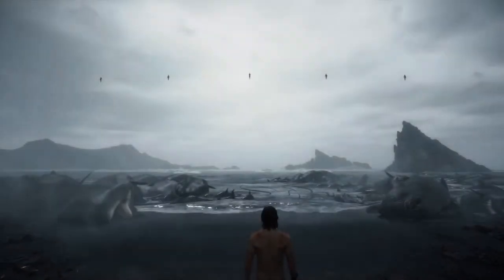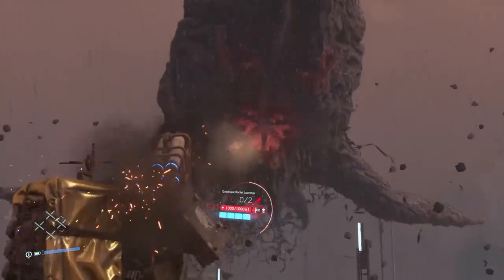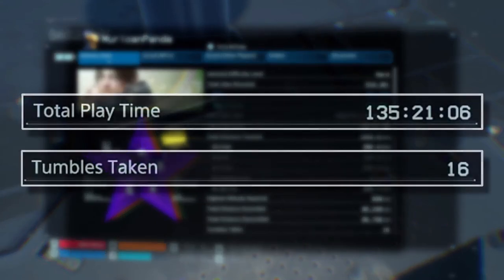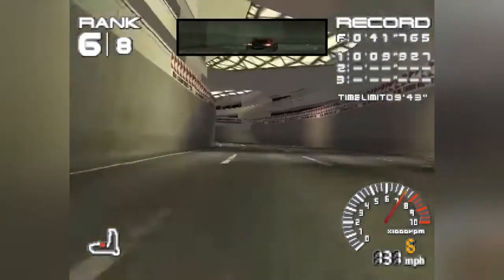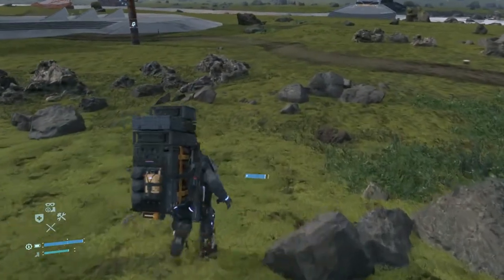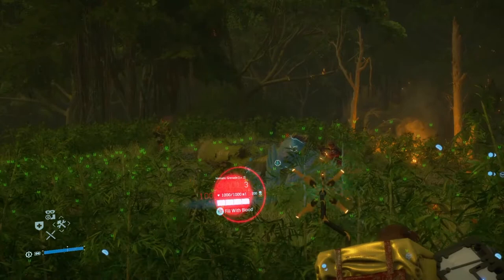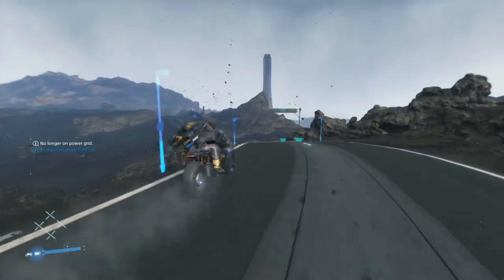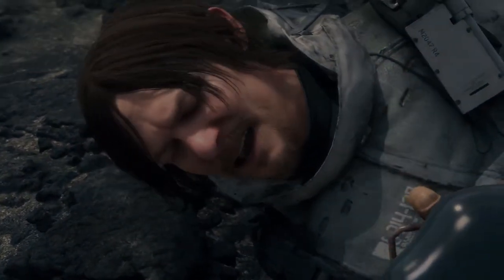Death Stranding and the Reinvention of Movement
If you don't run you rust...

Twitch.tv/TrustyPanda
YouTube.com/TrustyPanda
Twitter.com/TrustyPanda
TrustyPanda.com

Video content is written and edited by Andrew Whitehead, (c) November 2020

★ NOTES  ★

Death Stranding, December 1998 [US] (PlayStation 4)
Developed by Kojima Productions, Published by Sony Interactive Entertainment

Grand Theft Auto V, November 2014 [US] (PlayStation 4, Xbox One)
Developed by Rockstar North, Published by Rockstar Games

R4: Ridge Racer Type 4, June 2020 [JP] (PlayStation)
Developed by Namco, Published by Namco

Gran Turismo 2, December 1999 [JP] (PlayStation)
Developed by Polyphony Digital, Published by Sony Computer Entertainment

★ MUSIC ★

'Walkabout' - StreamBeats by Harris Heller
'Because You Asked' - StreamBeats by Harris Heller

★ SOURCES ★

PS4 Longplay [041] Grand Theft Auto V
Uploaded 13 June 2019

PSX Longplay [223] Gran Turismo 2 (Arcade Mode)
Uploaded 2 November 2015

PSX Longplay [339] Ridge Racer Type 4 (a)
Uploaded 28 February 2017

Death Stranding Review: Dead on arrival
Steve Wright, Stevivor
Published November 2019 (Updated 13 July 2020)

Death Stranding Review
Tristan Ogilvie, IGN

Death Stranding Review
Dalton Cooper, GameRant

Death Stranding review: Hideo Kojima tries to make fetch happen
Russ Frushtick, Polygon

Death Stranding is a Long, Bizarre Journey That’s Both Breathtaking and Boring
Andrew Webster, The Verge

★ ABOUT ★

Welcome! I'm Andrew. I worked as a freelance games journalist for a while back in Australia and wrote for magazines such as Hyper, PC PowerPlay, and Game Informer.

I left the island a few years back, and now I live in Los Angeles. That's it.